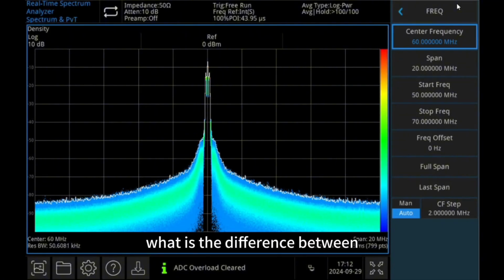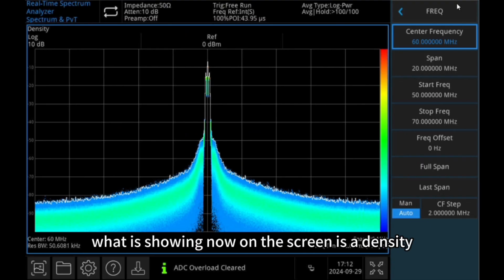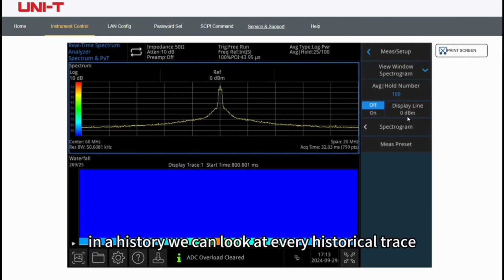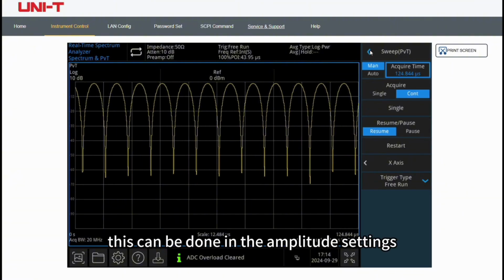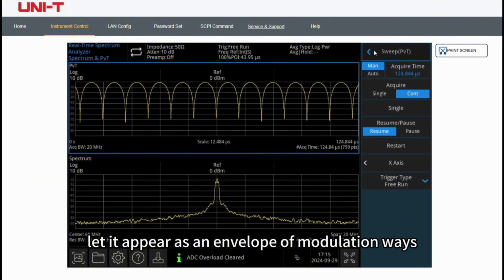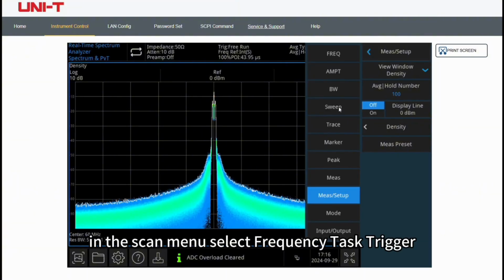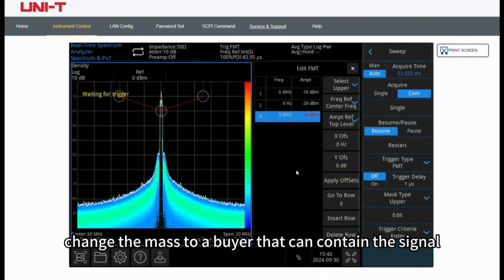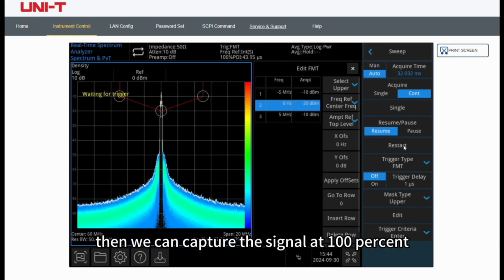UNI-T UTS3000A Signal Analyzer | Real-Time Spectrum Analysis (RTSA)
In this video, we introduce the RTSA (Real-Time Spectrum Analysis) function of the UNI-T UTS3000A Series Signal Analyzer. You’ll learn how real-time spectrum analysis captures transient signals, identifies interference, and provides deeper insight into dynamic RF environments.

With a 40 MHz real-time bandwidth and a POI of 6.68 μs, the UTS3000A ensures accurate detection of short-duration and intermittent signals — making it an essential tool for communication systems, wireless testing, and advanced R&D labs.

🔑 Key Specifications
📡 Frequency range: 9 kHz – 3.6 / 6.0 / 8.4 GHz (depending on model)
🎚️ RBW: 1 Hz – 10 MHz
📉 Phase noise: ≤ –100 dBc/Hz @ 1 GHz, 10 kHz offset (Typ.)
🔈 DANL: –165 dBm/Hz (Typ.)
📏 Amplitude accuracy: ≤ 0.7 dB
🖥️ Display: 10.1" TFT LCD touchscreen (1280×800)
🔍 Tracking generator included, with VNA (S11/S21) support
⚡ Real-time spectrum: 40 MHz RTBW, POI 6.68 μs
🔌 Connectivity: USB, LAN, SCPI

With its real-time analysis, wide frequency coverage, and intuitive interface, the UTS3000A Series provides fast and reliable insights into modern RF applications.